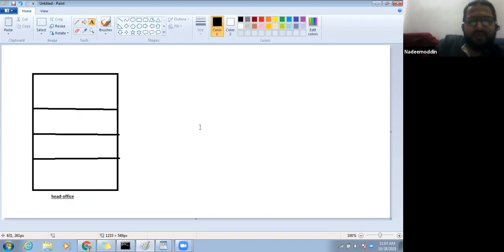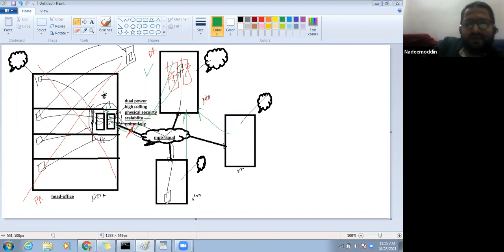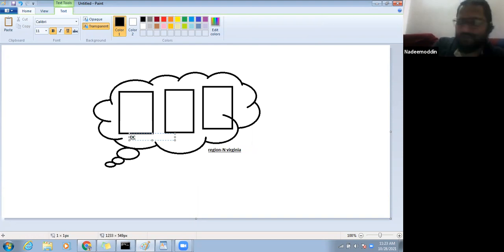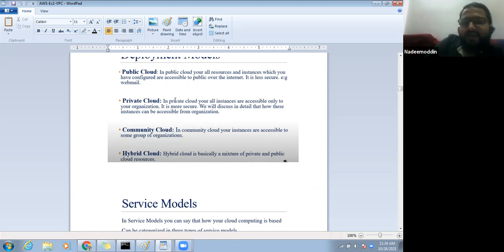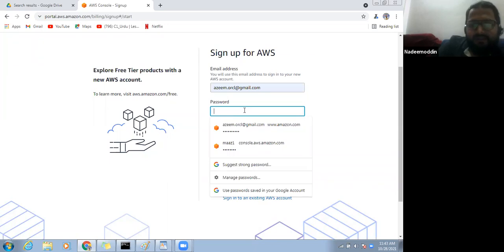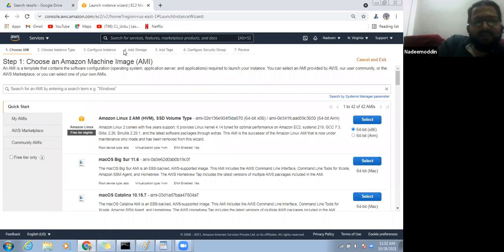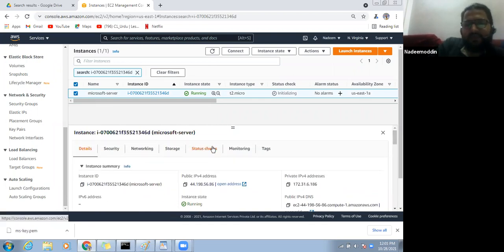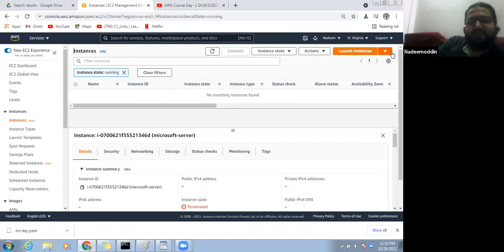AWS Cloud Essential by (br.Nadeemoddin)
PSF Skills Academy  HY